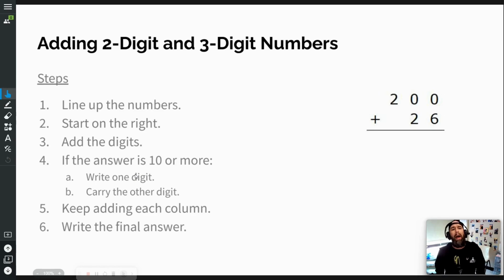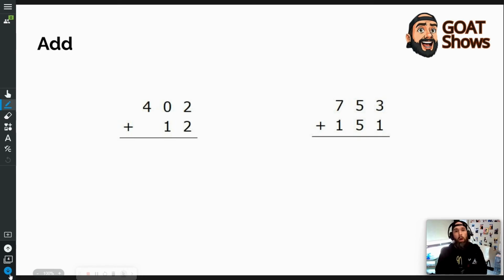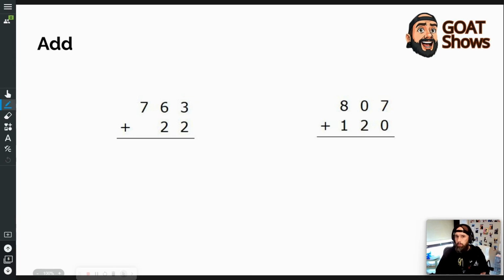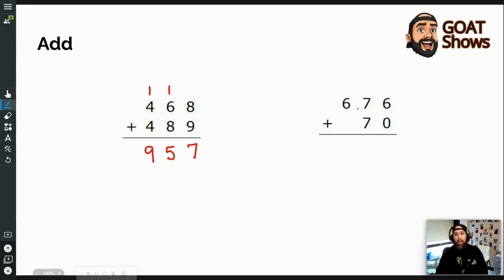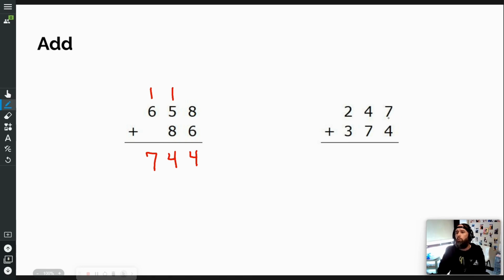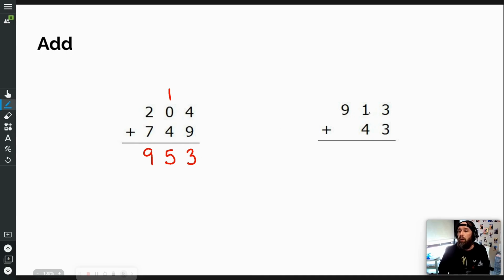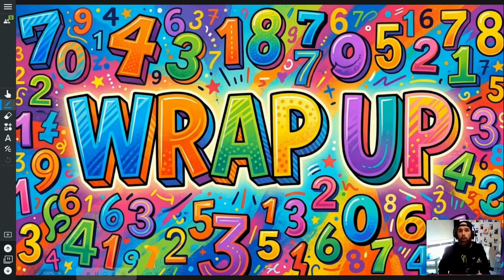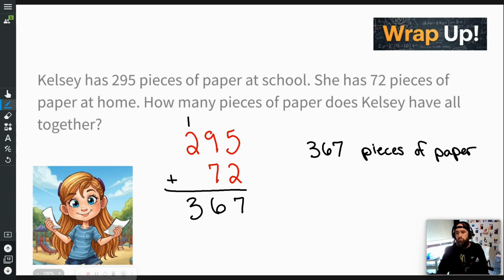3rd Grade Math - Adding 2-Digit and 3-Digit Numbers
In this video, we take a complete look at how to add 2-digit and 3-digit numbers using strategies that help 3rd grade students build confidence and accuracy. This lesson is designed to guide learners step by step through the addition process while developing a strong understanding of place value and number sense.

We begin by introducing the key vocabulary students need to know, including addend, sum, ones place, tens place, hundreds place, regrouping, and place value. Understanding these terms helps students communicate mathematically and better understand the addition process.

Next, we break addition into simple, easy-to-follow steps. Students will learn how to line up numbers correctly according to place value and add starting with the ones column before moving to the tens and hundreds columns. We discuss when regrouping is necessary and demonstrate how to carry values correctly when a column total is greater than nine.

Throughout the lesson, multiple examples are worked out in detail so students can see exactly how each step is completed. After several guided examples, students will be encouraged to pause the video and solve problems on their own before checking their answers. This gives learners an opportunity to practice independently and strengthen their understanding. Additional examples and practice opportunities are included to reinforce the concepts and help students gain fluency with adding larger numbers.

Special attention is given to common mistakes, such as misaligning place values, forgetting to regroup, or adding digits in the wrong order. By identifying these errors and learning how to avoid them, students can become more accurate and confident problem solvers.

To conclude the lesson, students will apply their addition skills to a real-world word problem that requires careful reading, identifying important information, and choosing the correct operation. This final challenge helps students connect classroom math to everyday situations and demonstrates how addition is used in the real world.

Whether you are learning this skill for the first time, reviewing for a quiz or test, completing homework, or looking for extra practice, this lesson provides a thorough and engaging introduction to adding 2-digit and 3-digit numbers. Grab a pencil, follow along, and get ready to become a stronger mathematician!

Nick Perich
Norristown, Pa